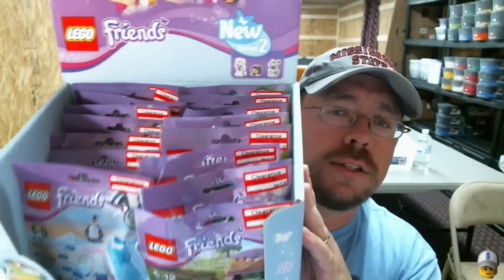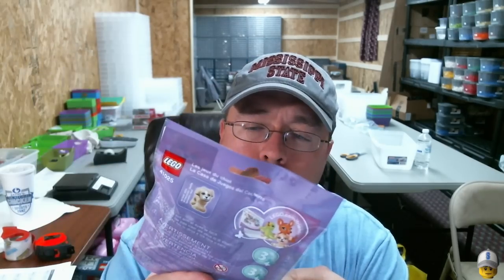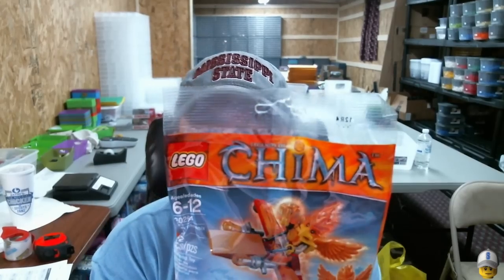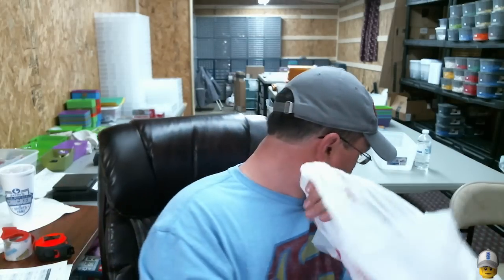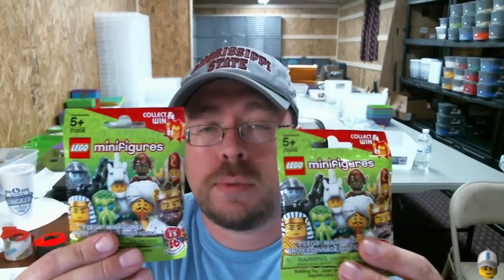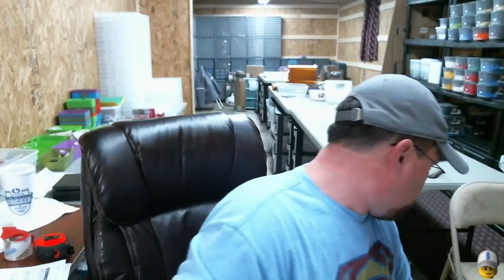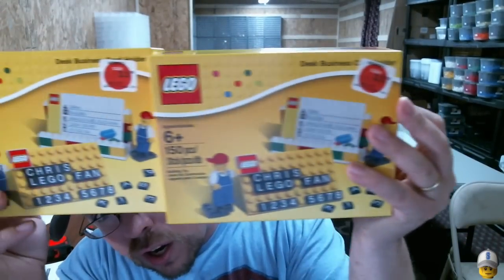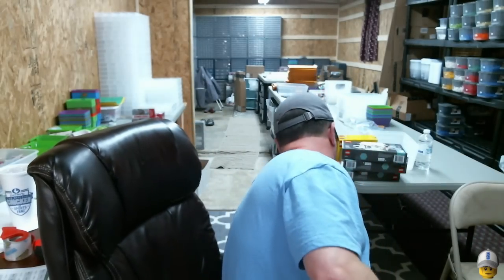LEGO Haul # 138 12-26 Clearance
Follow us on: Twitter: @brickstackers